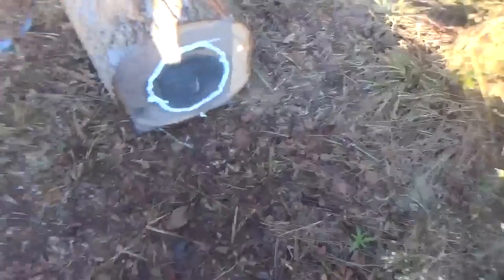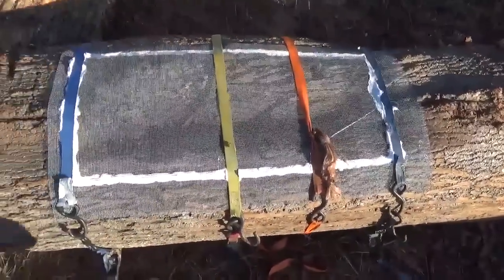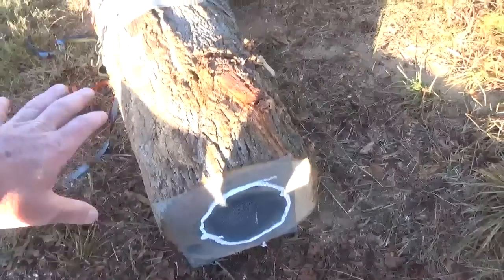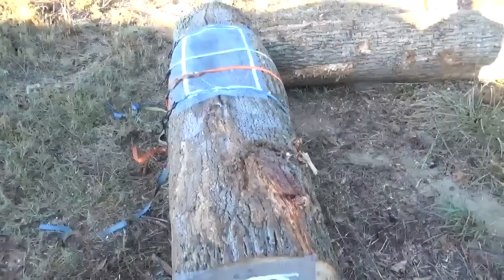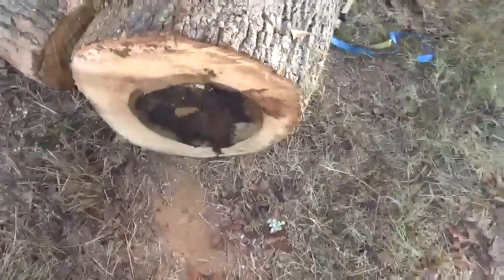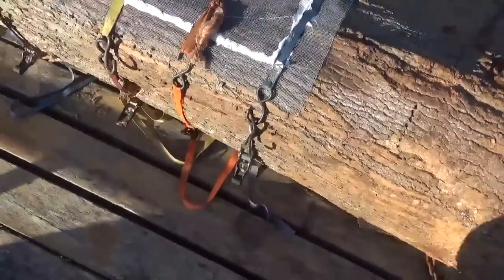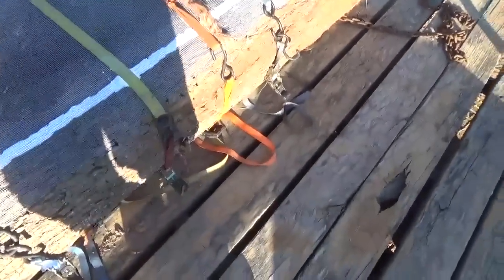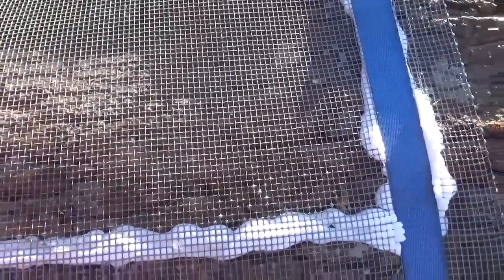Saving a honey bee hive and relocating it